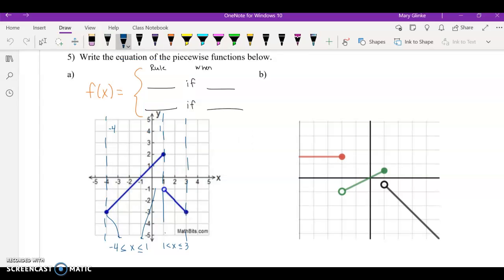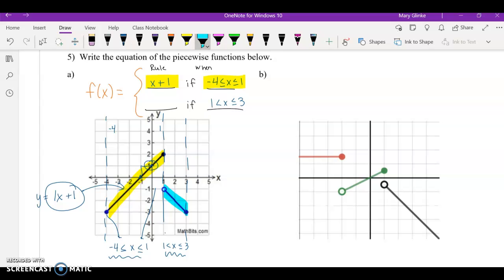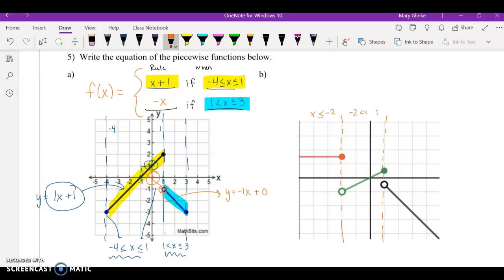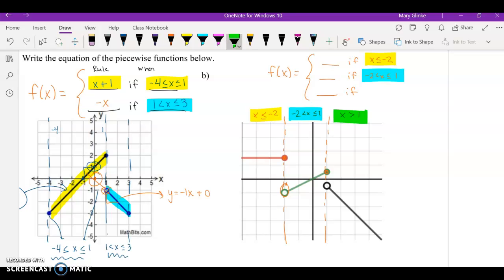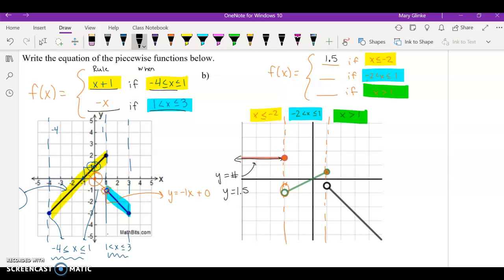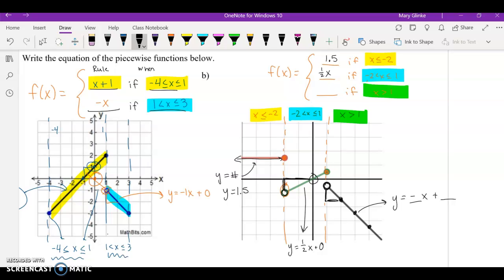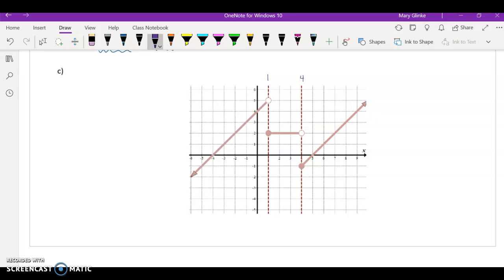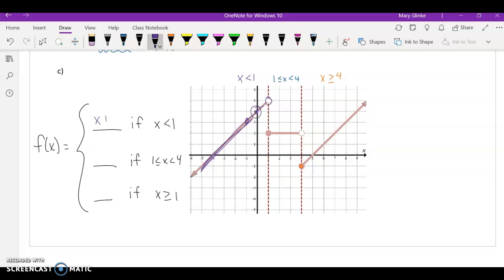5.2 Piecewise Functions Day 2 Part 2